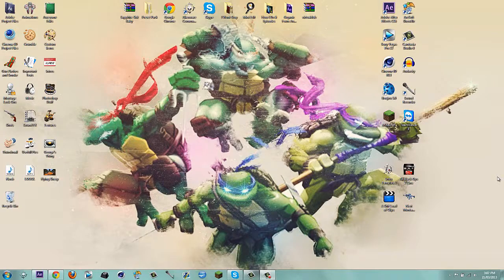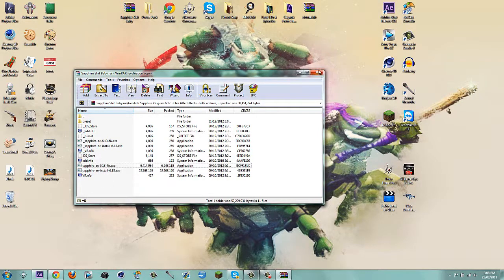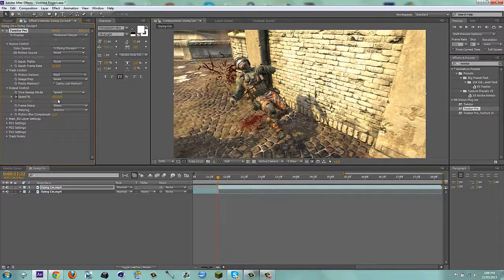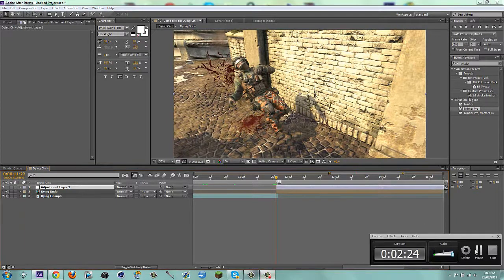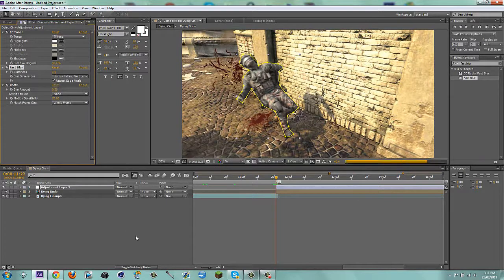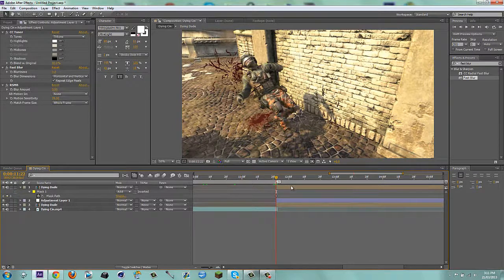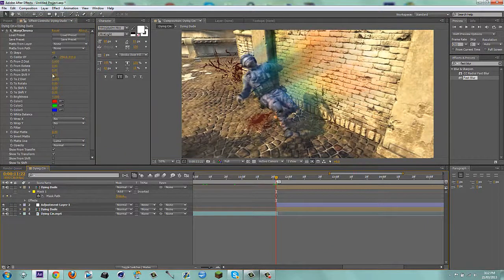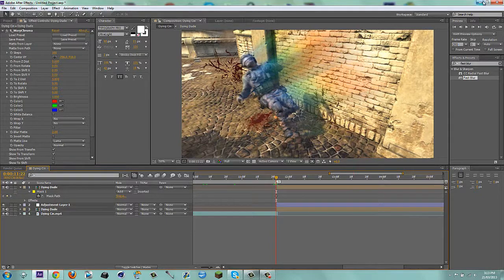After Effects: Rainbow Ghost Flare [SO SICK] | FNT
You will get:
▷  100% credit.

It could be:
▷  Cinema 4D
▷  After Effects
▷  Sony vegas
▷  Photoshop

- Cre8Tutorials